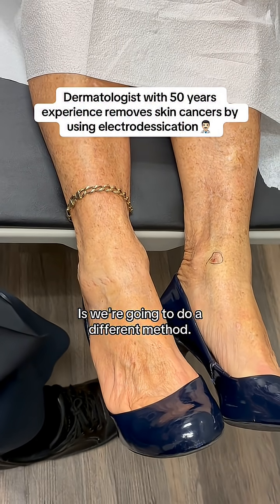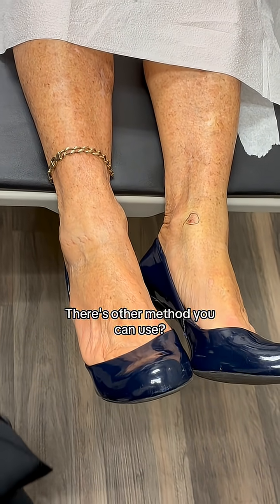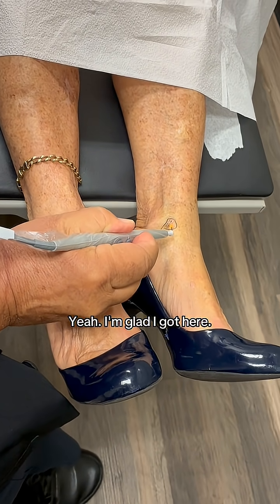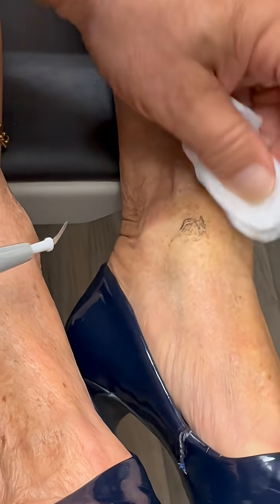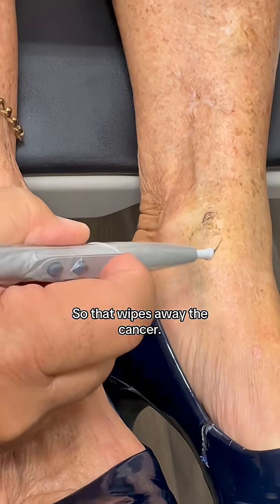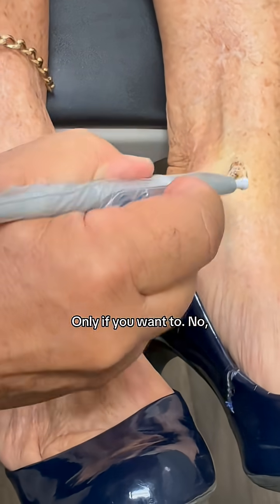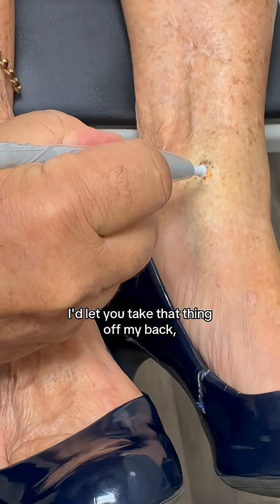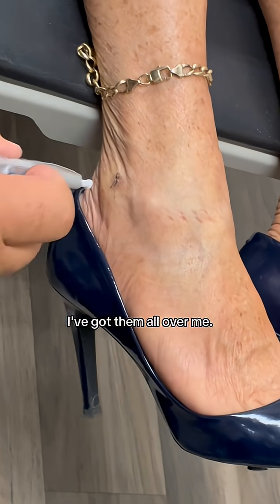Dermatologist with 50 years experience removes skin cancers by using electrodessication👨🏻‍⚕️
Watch Dr. B share his 50 years of experience as a board certified dermatologist.

Follow for more videos of Dr. B.

Questions answered:
Can I get skin cancer removed?
Removing skin cancer with heat?
What does electrodessication look like?
Can dermatologists help remove cancer on skin?